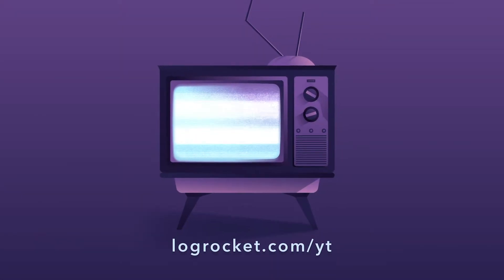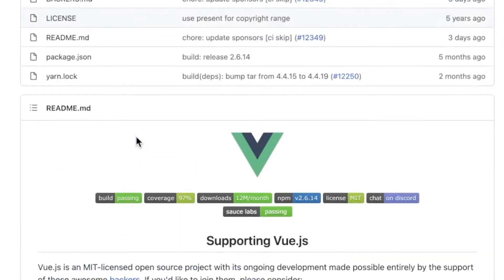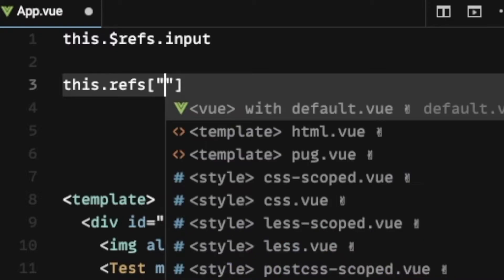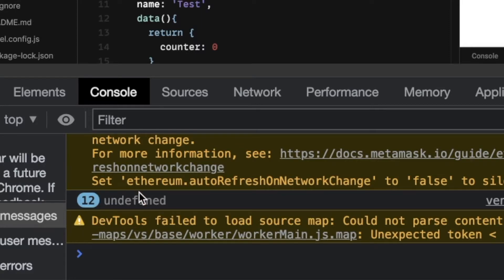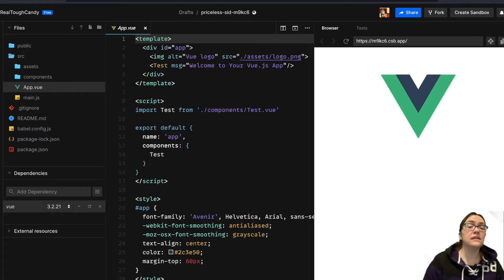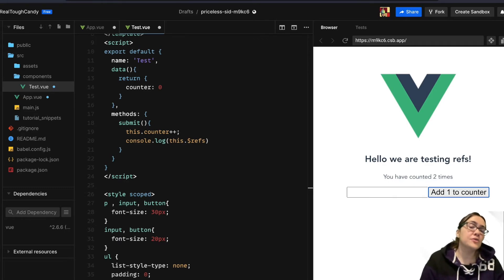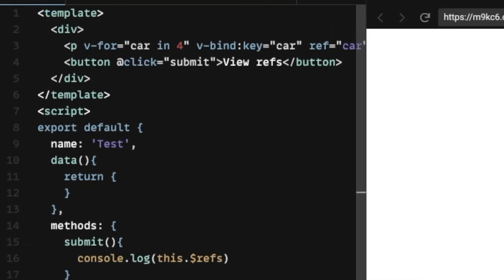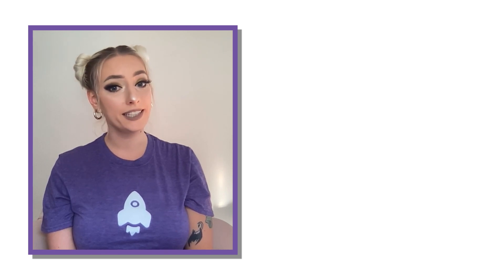Vue.js refs tutorial: Accessing DOM elements in a Vue.js app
Learn what Vue.js refs are, how to access DOM and HTML elements in your Vue.js app, and more with Real Tough Candy.

You can find the original blog post here on the LogRocket blog

00:00 LogRocket intro
00:15 Intro to Vue.js refs tutorial
00:53 What are refs in Vue.js?
02:00 How do you use refs in Vue.js
02:29 How Vue.js refs work
04:07 What is $refs in Vue?
04:49 Getting DOM elements in Vue.js
05:18 Displaying HTML elements in Vue.js
05:53 How do you display input value in HTML?
06:33 Displaying a Vue element’s URL
07:09 Handling conditionals in Vue.js